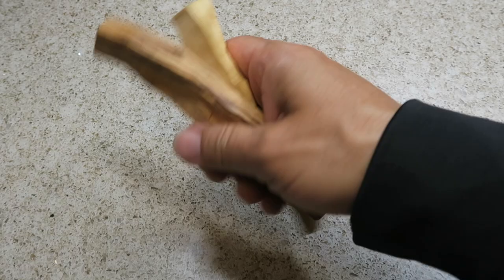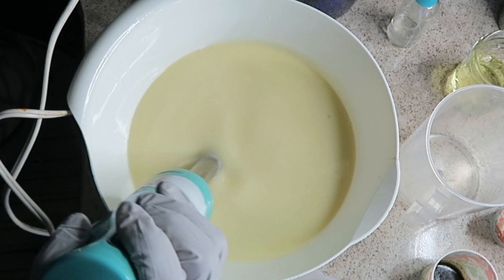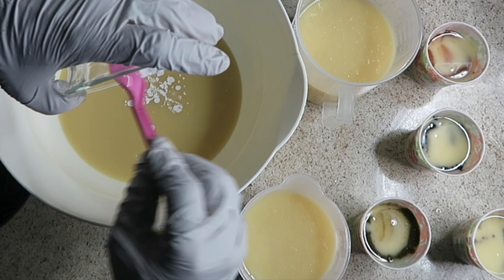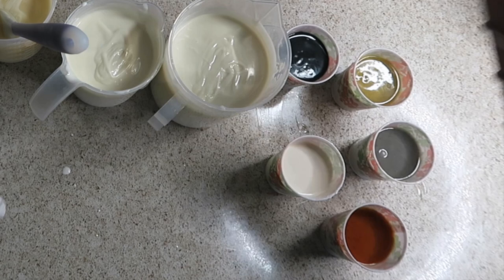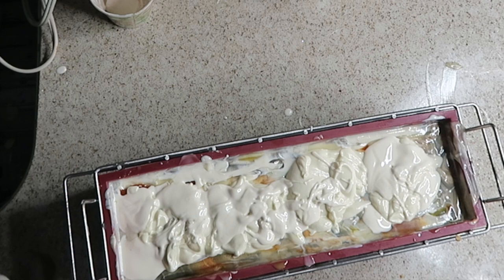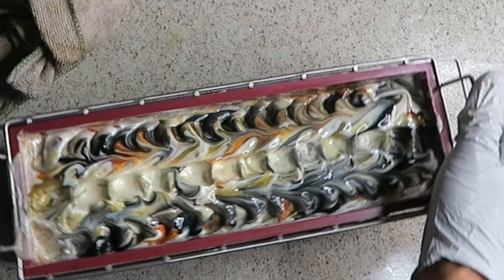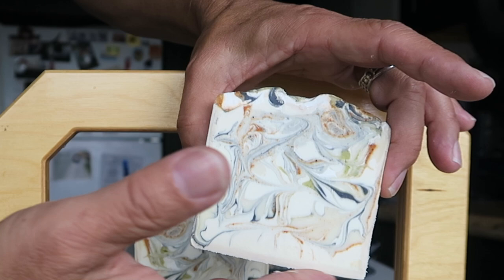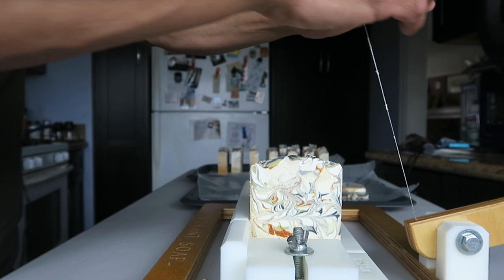Making Palo Santo cold process soap. Inspired by my trip to the Galapagos.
Inspiration sometimes hits you in the face. I always keep my eyes open for inspiration for creative endeavors everywhere I go, even on walks in my neighborhood. In anticipation of the trip to the Galapagos, I did expect to see the amazing wildlife there including: Galapagos tortoises, iguanas, and the wide variety of indigenous birds. I found that the geology of the landscapes there were breathtaking as well. The beaches were also pristine with absolutely clear water, also teaming with life.

What I didn't realize was that many of the islands were covered in palo santo forests. Although the weather at the equator doesn't fluctuate much, the islands do have a wet and dry season. We were there during the dry season and this is when the palo santo trees are dormant and leafless. However, the trees are still unique and beautiful with their white bark and jagged branch structure.

Around the city of Quito it dawned on me that the wonder scent I had been smelling was the wonderful smell of the palo santo essential oil. It's a beautiful scent, like a blend of frankincense with maybe the added notes of lavender, peppermint and citrus. The wood is also burned to keep everything smelling wonderful. It also helps keep mosquitos away.

So, I found that this was the perfect time to make my palo santo soap again. This time, however, I had the direct experience of walking through the forests, smelling their scent and being in awe of how they look in the wild.

I also appreciate the thumbs up! I'm working hard to keep up my weekly posts of videos on this channel. I also work ahead at editing several videos so that the posts will continue even when I'm off around the world enjoying adventures somewhere.

The web store is at vibrantsoap.com, although the store will again be closed until December 20. I will be tending to order again at that time.

Thanks again for watching. I'll have another video up for you all next week. See you then!